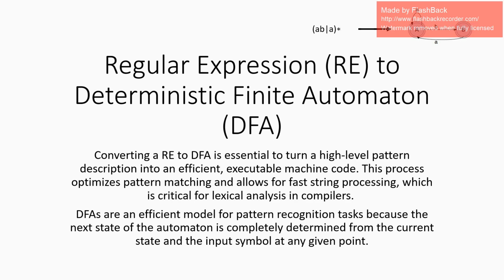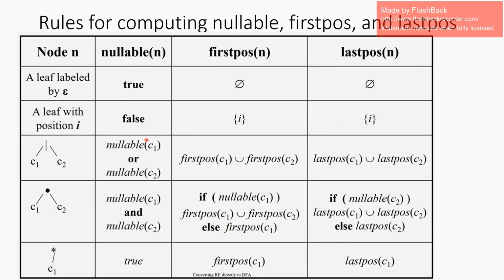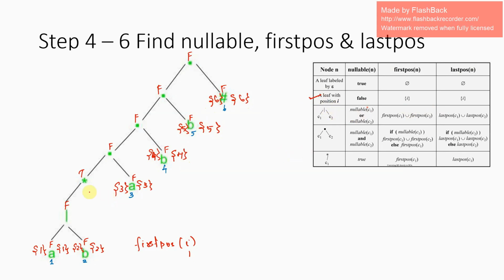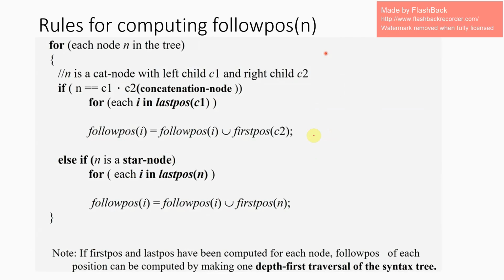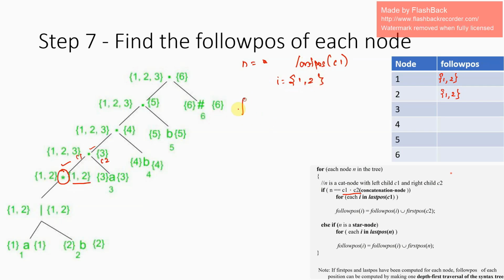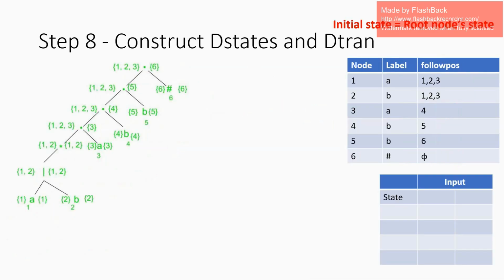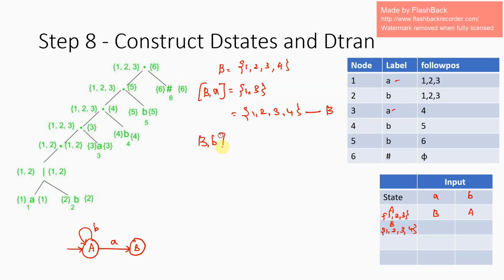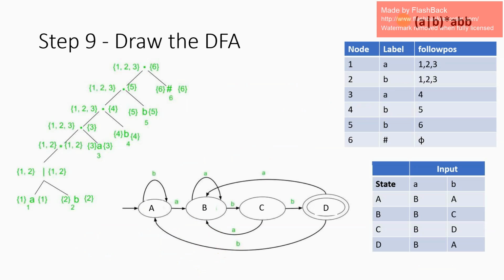Regular Expression (RE) to Deterministic Finite Automaton (DFA)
RE to DFA using the direct method